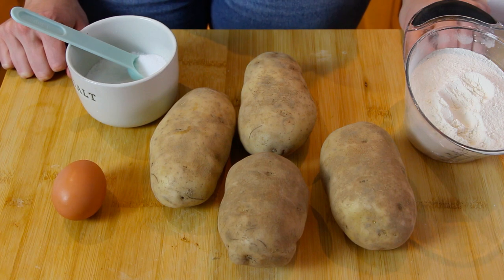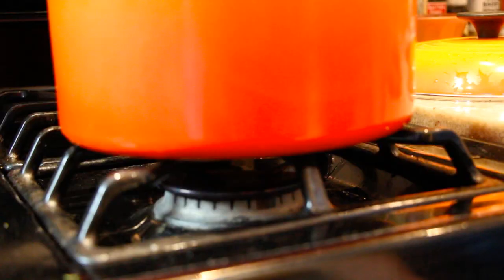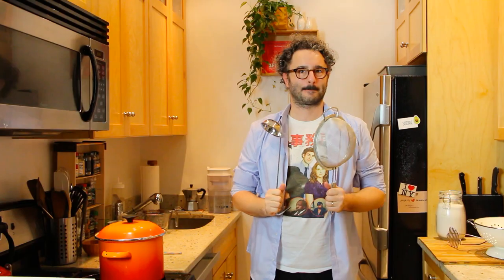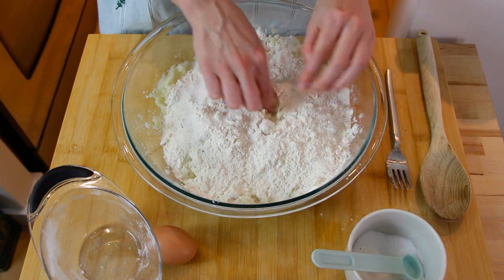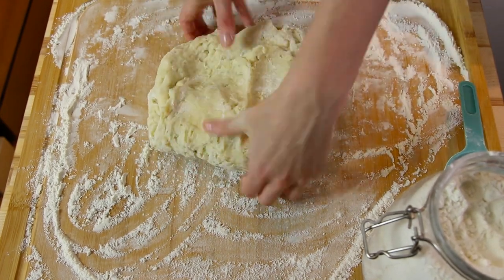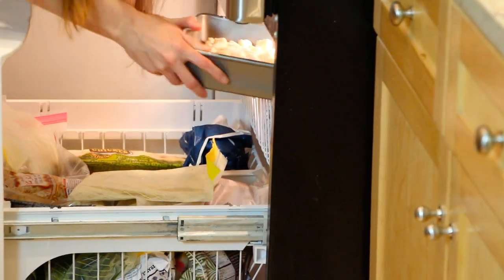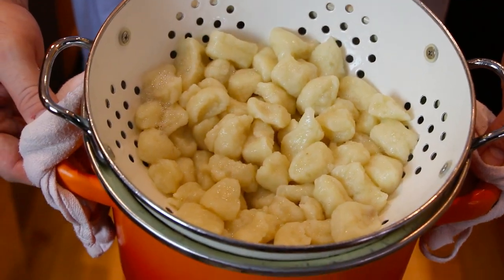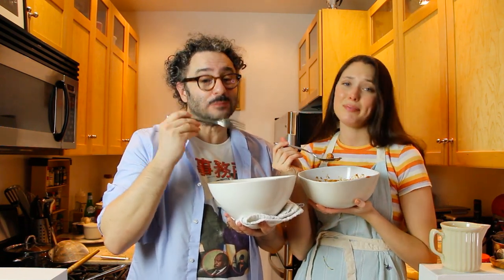Hey kids ! Let's make some GNOCCHI !!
Our first kids video !!
With all your super cute young Chefs at home you can make this fun and delicious dish all together !!
It's a great home activity with the extra bonus of producing an amazing -restaurant grade- dinner for the whole family to enjoy !!
BUON APPETITO !!

TAG